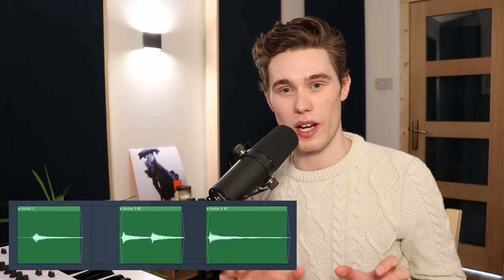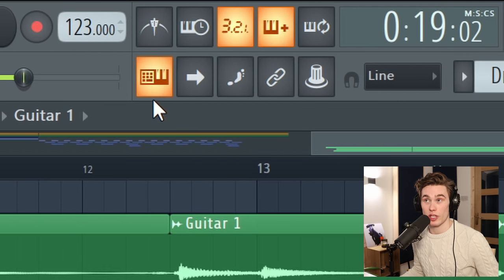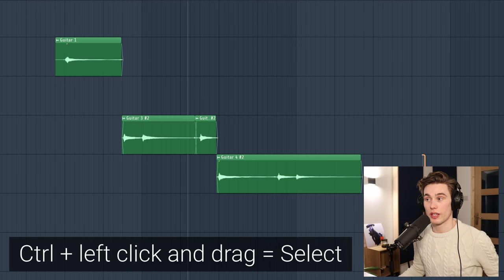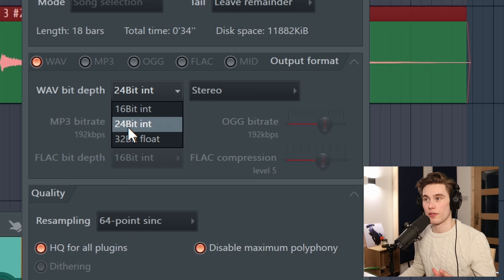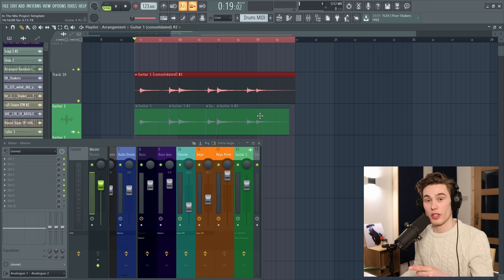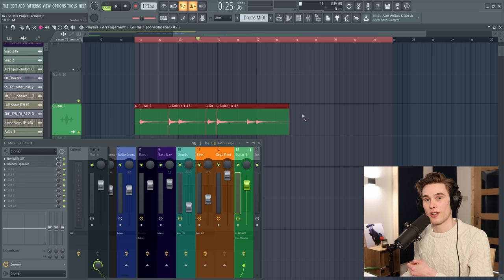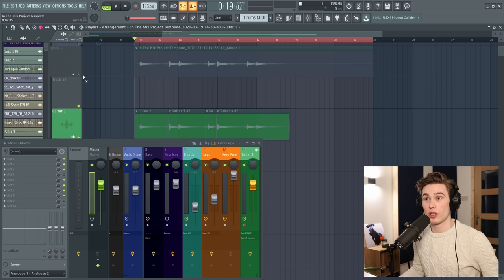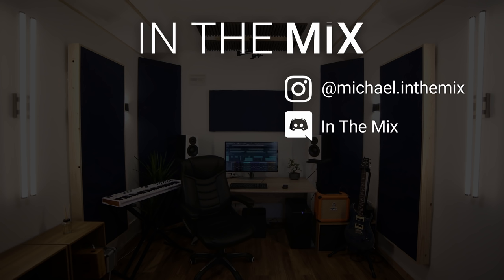How To Merge/Consolidate Audio In FL Studio 20.6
In this video, I show you how to combine or join audio clips in FL Studio to help clean up your project and select your favourite recordings. I also show you how to add crossfades and a few other audio shortcuts and tips. I am also preparing a new remix contest which will be starting in 2 weeks with many amazing prizes, make sure your notifications are on so you don't miss it :)

►Time Stamps
0:00 - Intro
0:20 - Prep
1:20 - Adding crossfades to audio
2:35 - Merging the clips (The technique)
3:35 - A faster method (Ctrl + Alt + C)
4:25 - Merging with effects ON (Last technique)
6:10 - Consolidating MIDI into Audio
6:40 - Announcing the REMIX contest starting in a few weeks!

►Shortcuts Used
F9 = Open Mixer
P = Pencil Tool
C = Cut / Slice Tool
T = Mute Tool
Ctrl + Alt + C = fast consolidate

 I am using Beyerdynamic DT 1990 Pros in this tutorial.